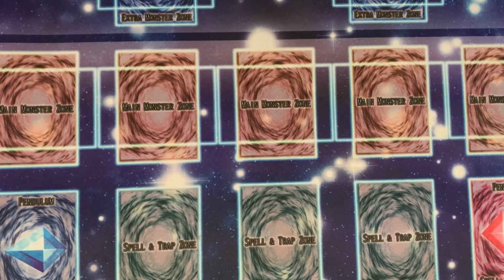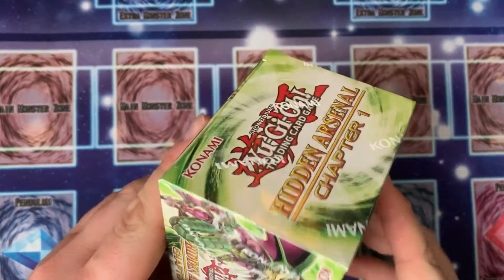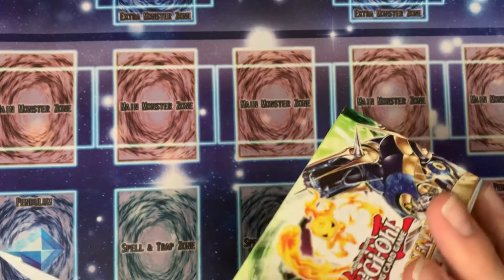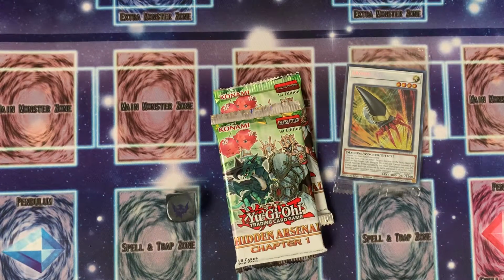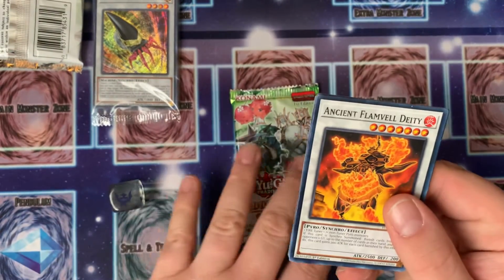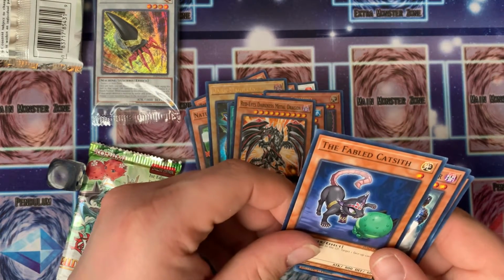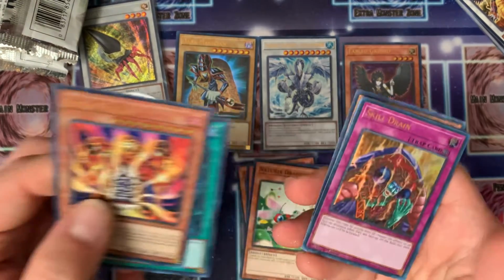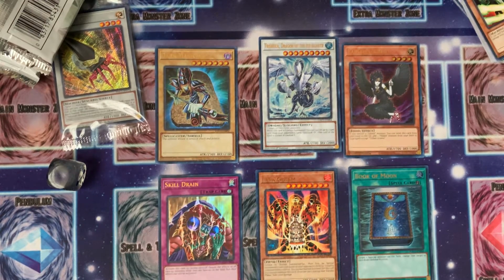Opening a Booster Box of Hidden Arsenal Chapter 1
Hey people lookie here It’s Hidden Arsenal Chapter 1 and what until you see the results!!

We have card stuff and things...
Welcome to the TCG Enterprise where we talk about all your favorite card games. Here we will discuss many of your favorite card games. Wanna see UnBoxings, Deck Profiles, Updates and Duels? check it out here.